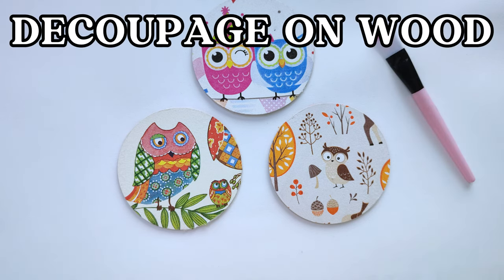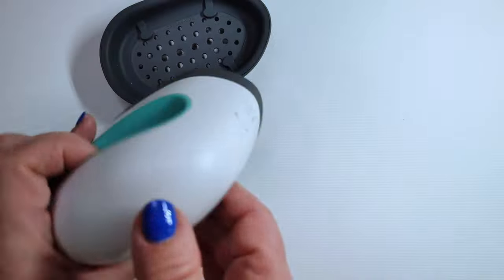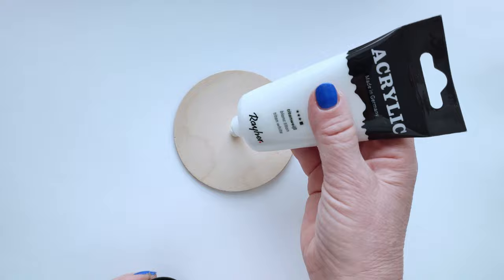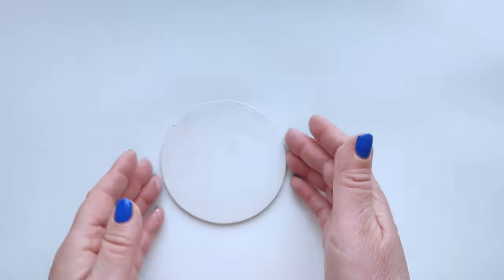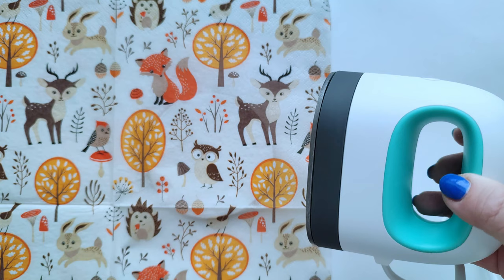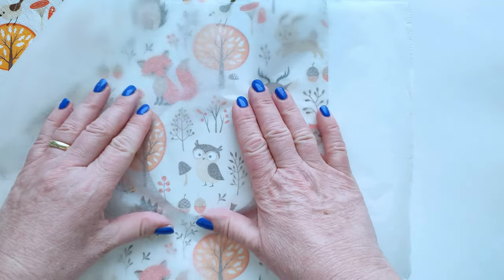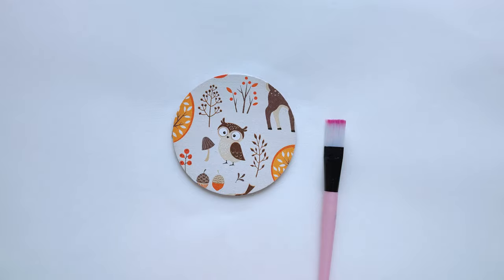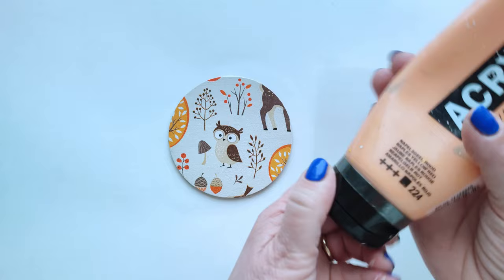How to do DECOUPAGE with an IRON?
How to make simple, quick and cheap decoupage on wood with an iron?

This beginner-friendly project is a great way to create unique and personalized items. In this video, we will show you all the steps involved in creating a beautiful decoupage project, from choosing your materials to applying the final coat of varnish.

This free tutorial is easy to follow, so you can create your own decoupage project today! Whether you're an experienced artist or just starting out, this video is perfect for you.

Join us and relax as we create a beautiful decoupage project that you'll be proud to give as a gift or keep for yourself.

Winter of Love - Freedom Trail Studio